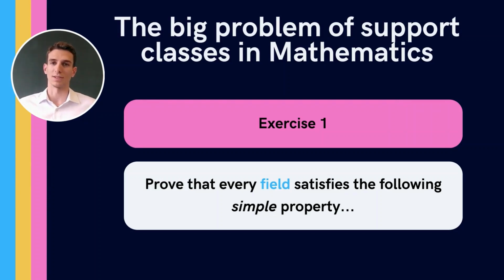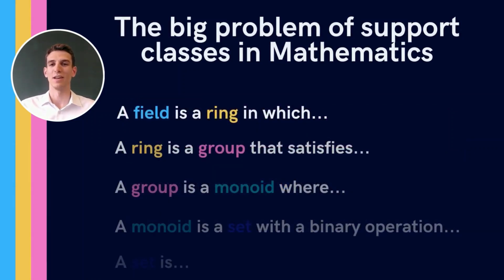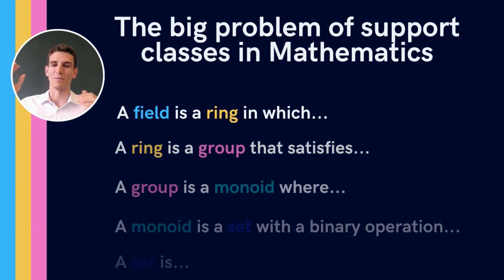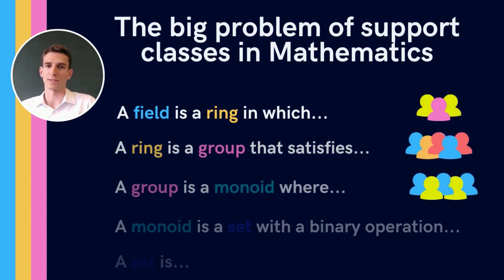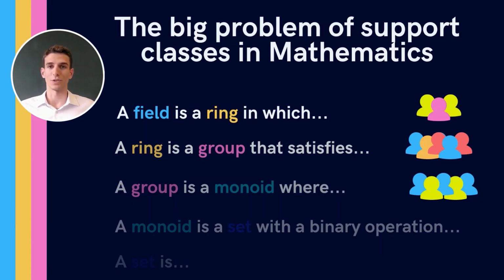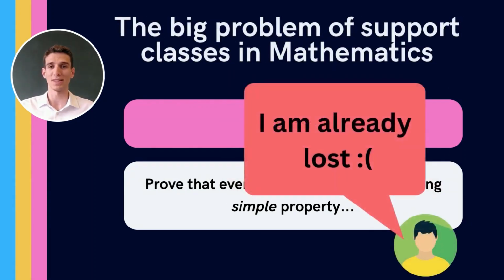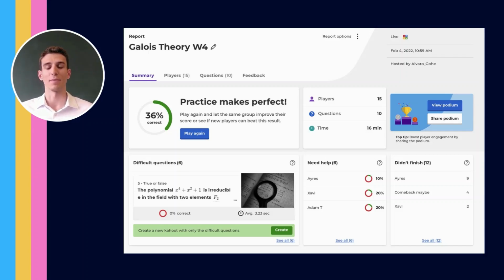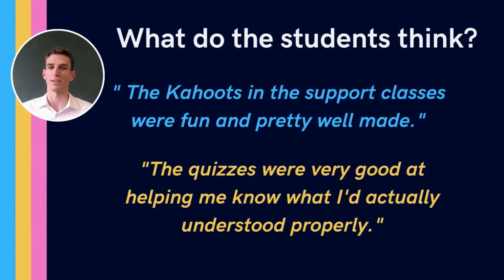A game-based learning intervention for support classes in mathematics - Warwick Education Conference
The purpose of support classes in the Mathematics degree is to present the
solutions of exercises related to the materials explained in the lectures.
However, in a class with students with a wide range of knowledge, how can
one make the class useful for the majority of students?

In this session, I will explain a small intervention that I have applied in my
support classes using the game-based learning platform Kahoot! Supported
by real examples of what has worked for me and what has not, I will provide
some tips for anyone interested in implementing a game-based learning approach in their classes.

This is a talk for Warwick Education conference 2023.